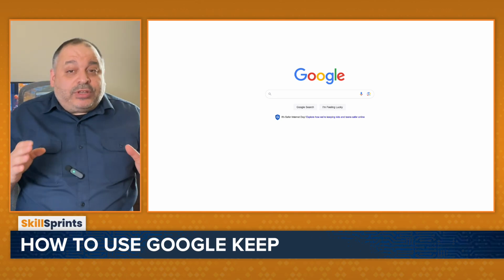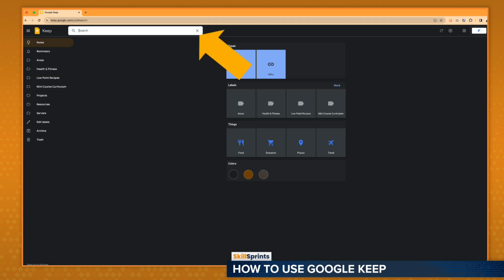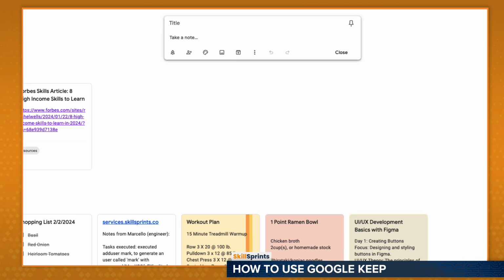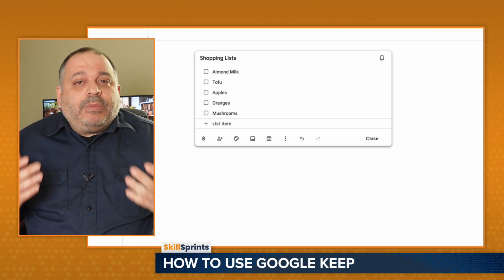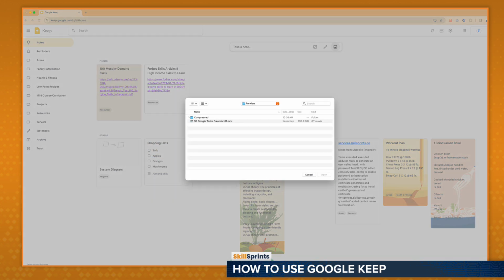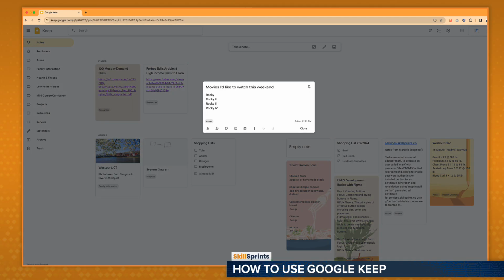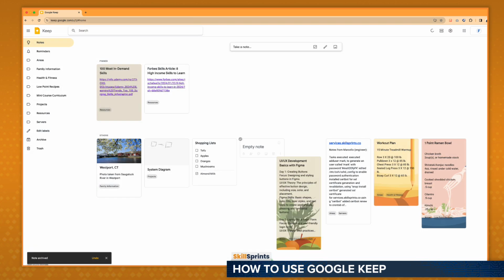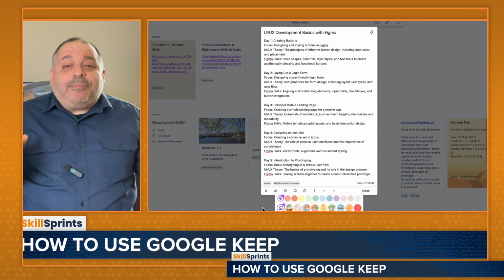Unlock the Power of Google Keep: Organization Made Easy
Discover the endless possibilities of Google Keep for organization and note-taking with this short Google Keep tutorial. Learn how to use this powerful app to stay on top of your tasks and streamline your life. This tutorial will show you everything you need to know about Google Keep and how it can make your life easier. Say goodbye to scattered notes and hello to efficient organization with Google Keep!

0:00 Introduction
0:27 Accessing Google Keep
0:39 Google Keep Interface Tour
1:41 Creating and Managing Labels
2:18 Creating a note in Google Keep
3:00 Creating a Checklist
3:40 Creating a Diagram Note
4:22 Creating an Image Note
4:51 Moving a Note to Google Docs
5:15 Setting Reminders in a Note
5:55 Archiving and Deleting Notes
6:39 Team Collaboration with Notes
7:12 Changing the Note Backgro